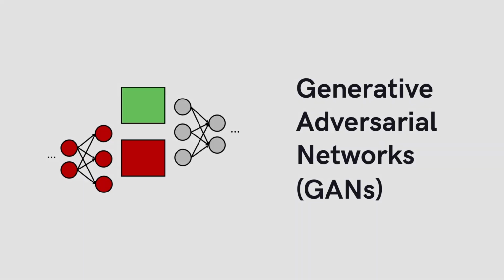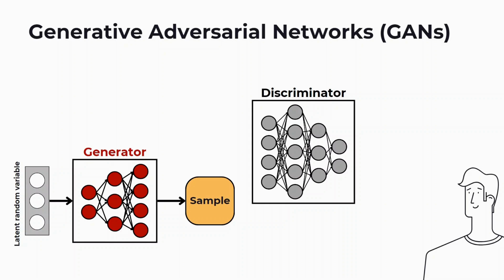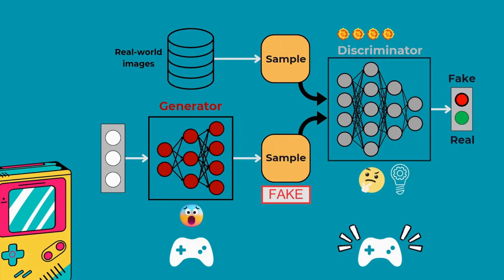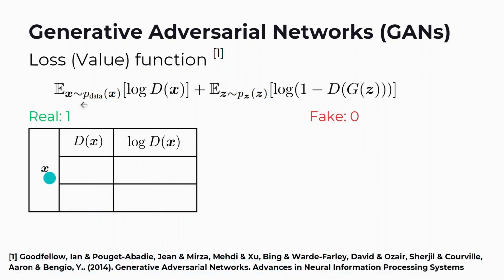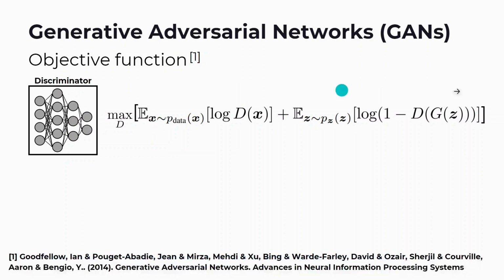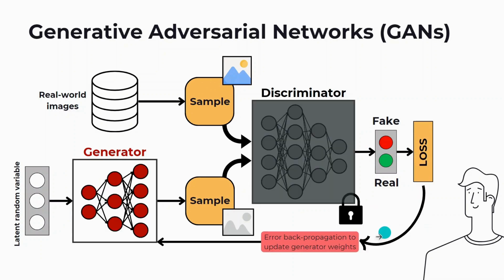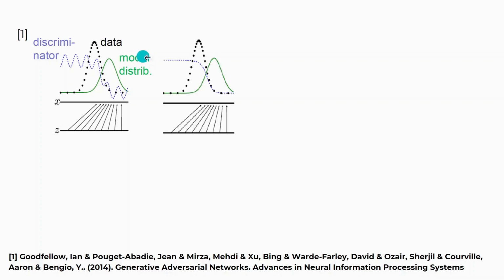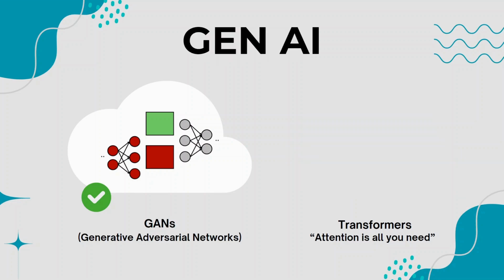GANs simplified | Generative Adversarial Networks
This video effectively explains how GANs or Generative Adversarial Networks work and are trained to produce realistic fake images using the generator network. The complete architecture is trained in an adversarial (attack/defense) setting where the generator and discriminator can compete with each other with their own objectives. This is also explained with a two-player game analogy. Do check it out.

Generative AI has two prominent advancements -
1) GANs (covered in this video)
2) Transformers ("Attention is all you need")

Timestamps:
00:00 What GANs can do?
00:25 Little background
01:50 GANs anatomy
03:00 Two-player game analogy
05:15 Loss/Value function
08:38 Objective function
10:00 Training process flow
11:10 Distribution plots
13:25 Nash equilibrium
14:10 Other GenAI method